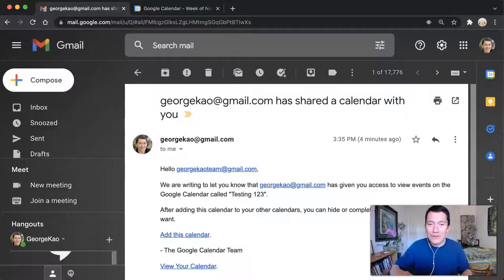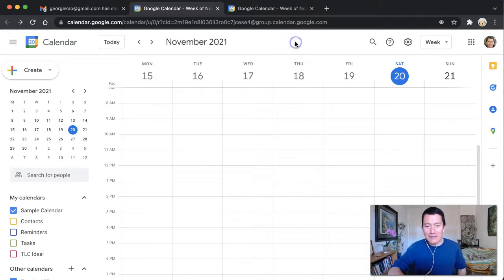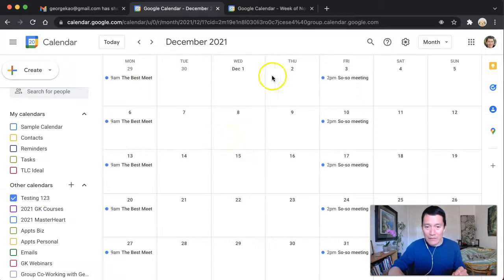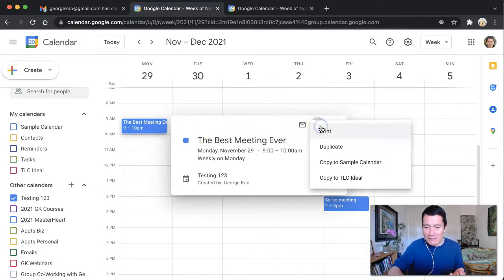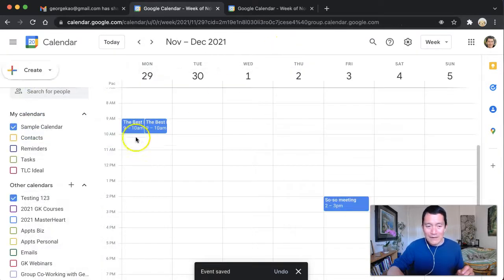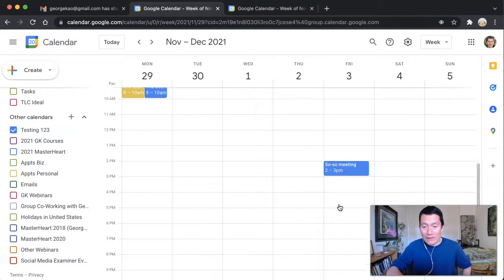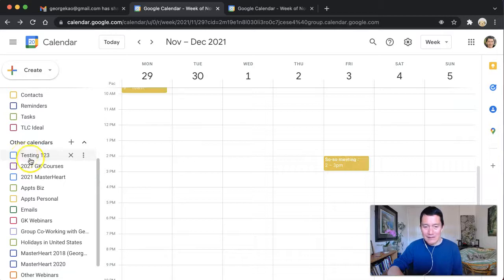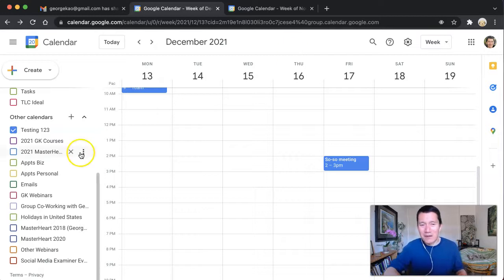Copy repeating event from a shared Google calendar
1. Search your email for a message that has these words in the subject line:
"has shared a calendar with you"

2. In that email, click the link to "Add calendar" to your google account.

3. Find the events you want to add to your own calendar -- depending on that calendar, you might have to scroll forward several weeks or months in the future to find those events.

4. Click on the event you'd like to add to your calendar. Click "copy to (your calendar)".

5. You might need to select the drop-down menu for how often the event repeats, and select "Do not repeat".

The alternative is to copy to calendar, keep the repeating, and then delete the next event you don't want to attend and select "This and future events". That way the one you don't delete will stay.